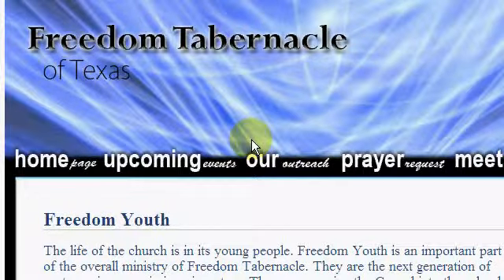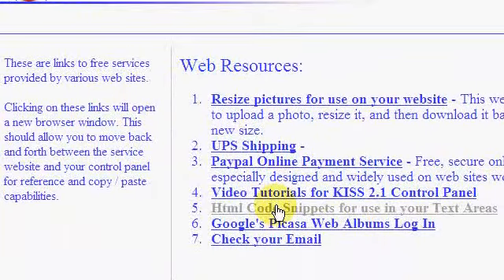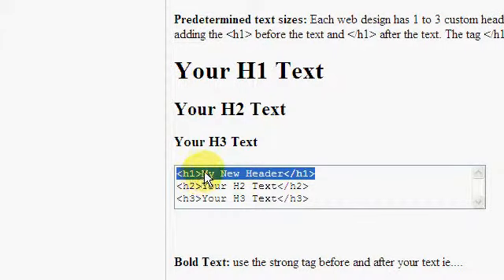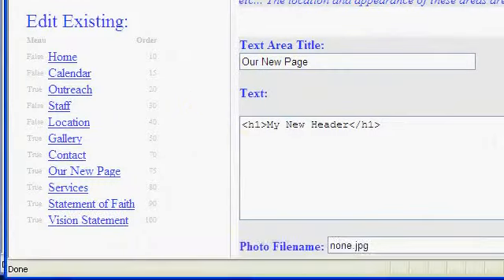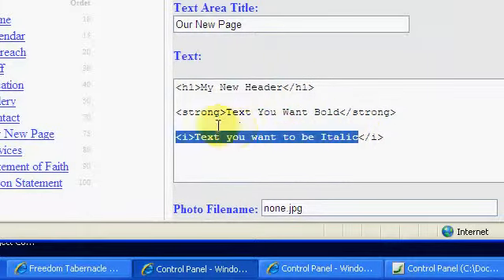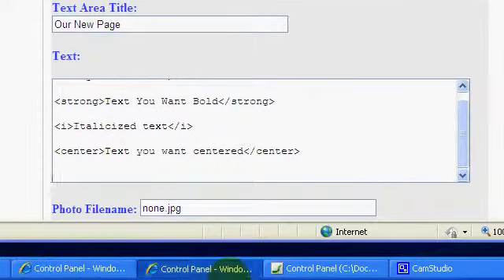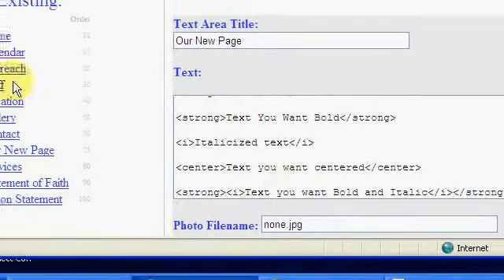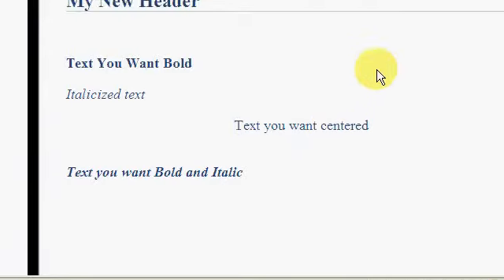Text formatting and centering items in your text areas. Kiss Control Panel.